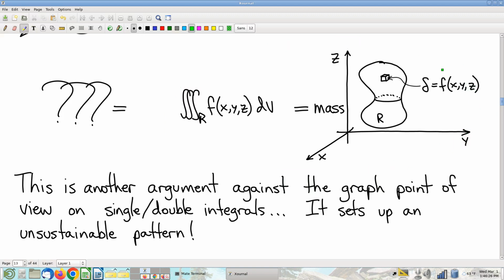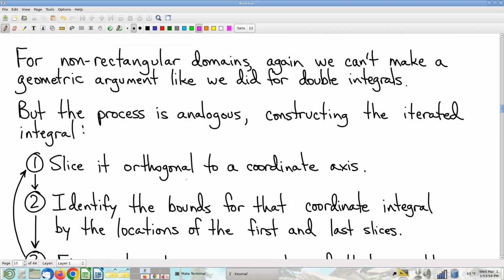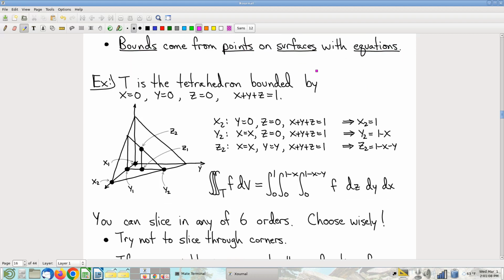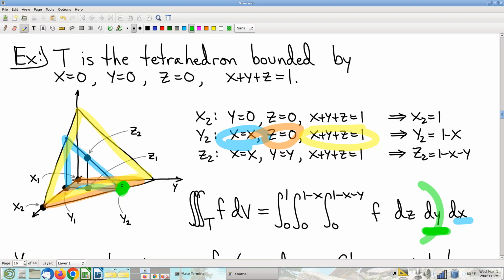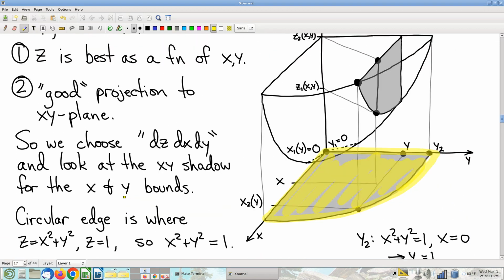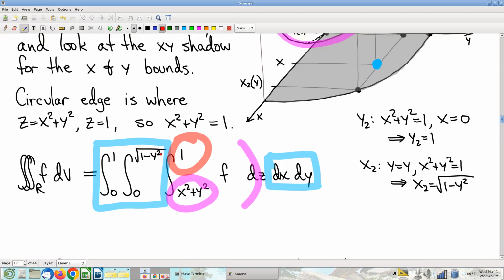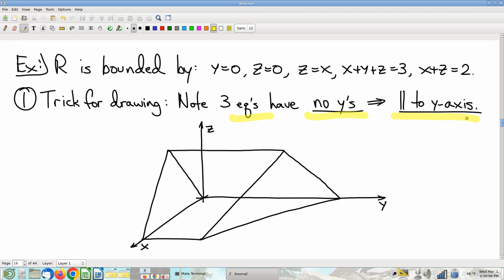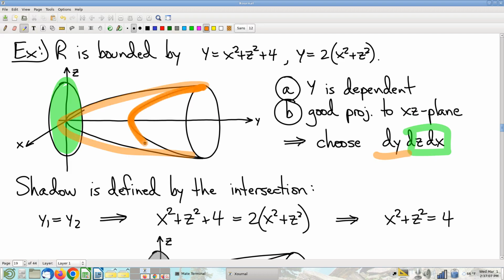Math 219-02, 2023-03-01